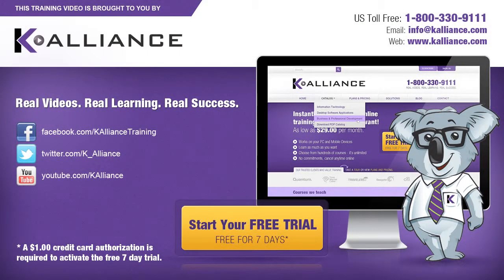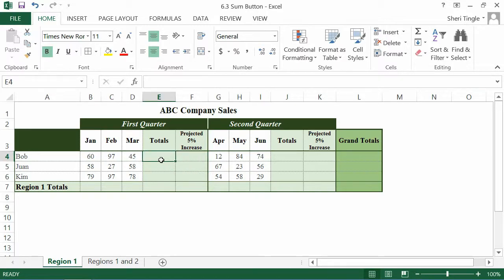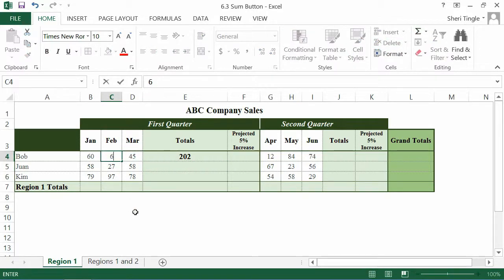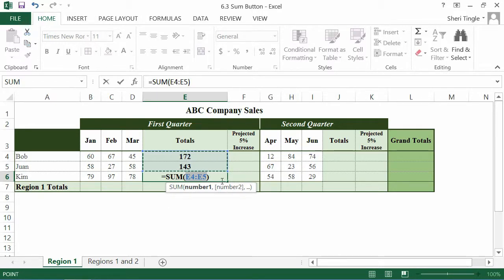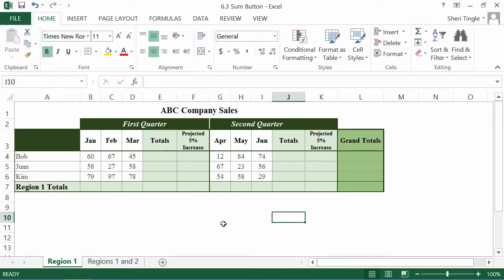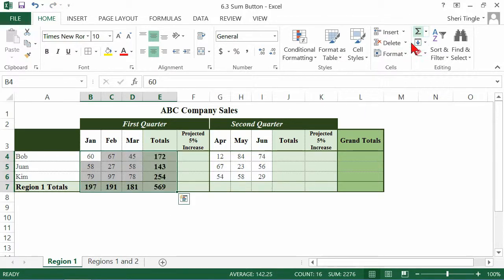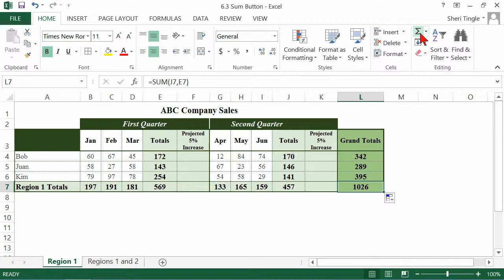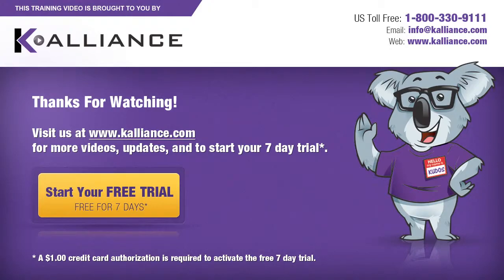Microsoft Office Excel 2013 Tutorial: Letting the Sum Button do the Math for You | K Alliance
Learn how to let the Sum button do the math in this Microsoft Office Excel 2013 training video. Contact K Alliance for more info. - 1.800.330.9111

Microsoft Office Excel 2013: New Features table of contents:

1.1 Importing Data into Excel
1.2  Exporting Data from Excel
1.3 Protecting Worksheets and Workbooks
1.4 Creating Surveys Using SkyDrive
1.6 Recording and Running a Macro
1.7 Importing Data as a Table or Pivot Table Report
1.8 Using the Ribbon and Locating the Backstage
1.9 Setting up the Page Layout
1.10 Letting the Sum Button do the Math for You
1.11 Editing Formulas and Functions
1.12 Accessing Quick Analysis Tools
1.13 Removing Duplicate Records
1.14 Linking Data Between Worksheets
1.15 Adding Chart Titles and Legends
1.16 Sharing Workbooks